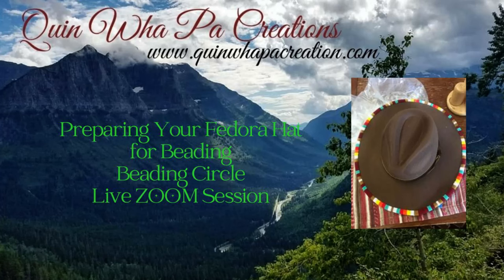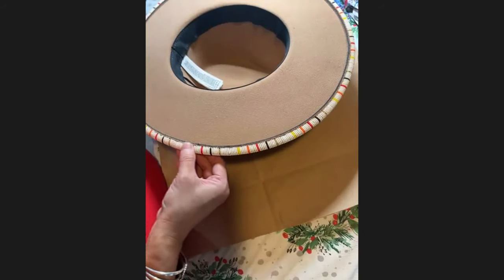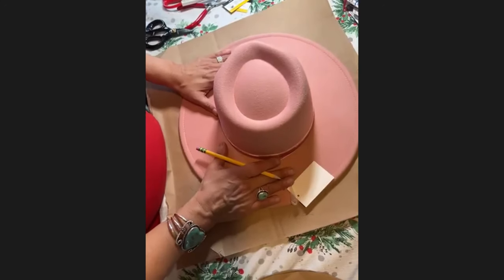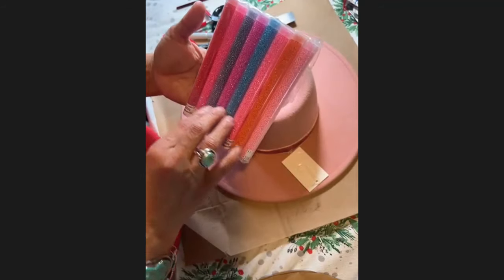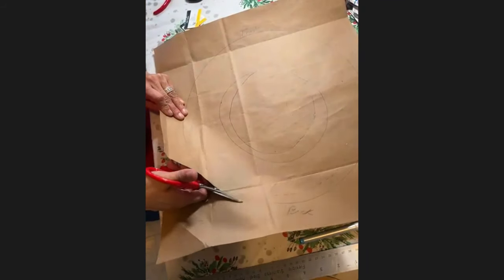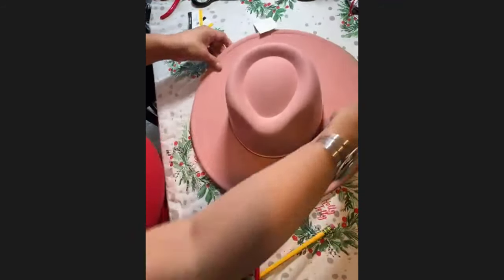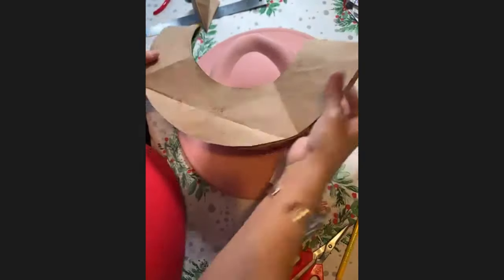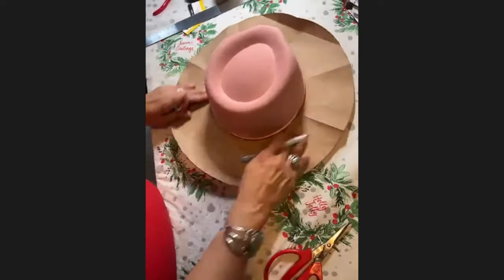Preparing Your Fedora Hat For Beading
This video is a part of the Live Zoom Beading Circle Session taught by a guest teacher from the group. My Niece Bobbie White demonstrated her skills, techniques, and tips for preparing her fedora hat for beading. This is part 1 of a 2-part series with her.